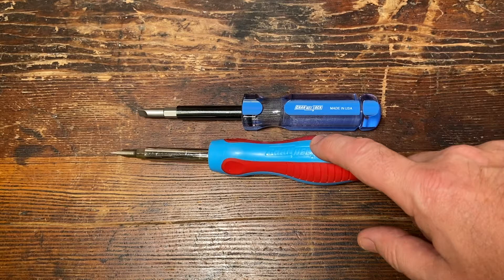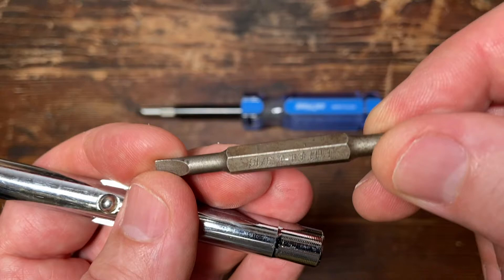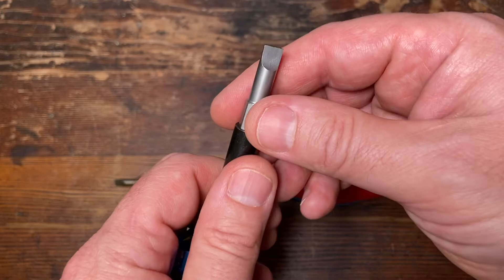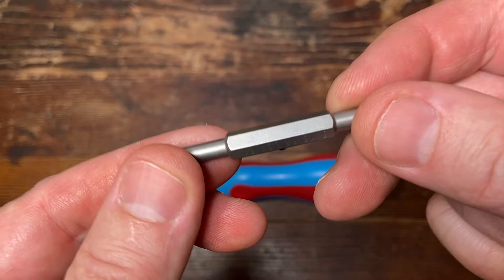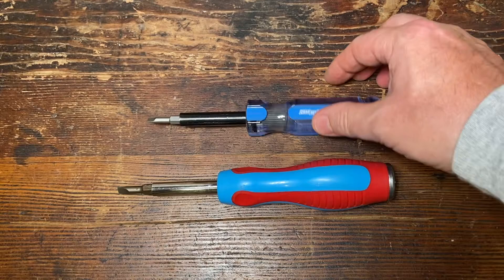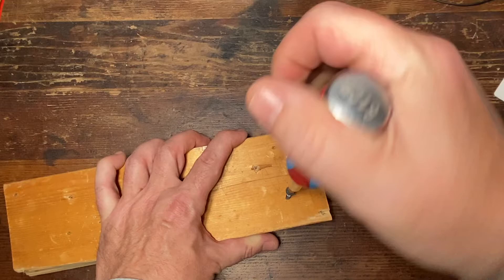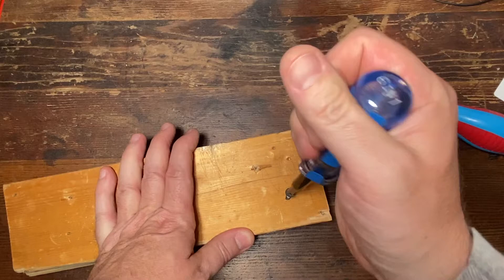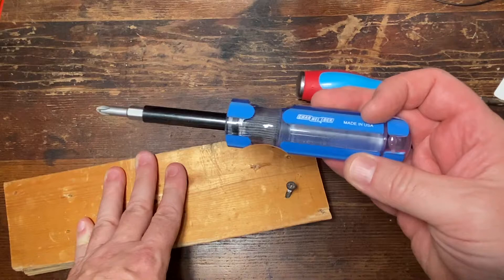6 in 1 Screwdriver...Channellock Makes Two Different Versions?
6 in 1 Screwdriver...Channellock Makes Two Different Versions?  Channellock tools makes quality tools.  Their 6 in 1 screwdriver is a value screwdriver that is great for junk drawers, tool box and tool bags! Channellock 6 in 1 screwdriver test.

Channellock 6 in 1 Code Blue Screwdriver